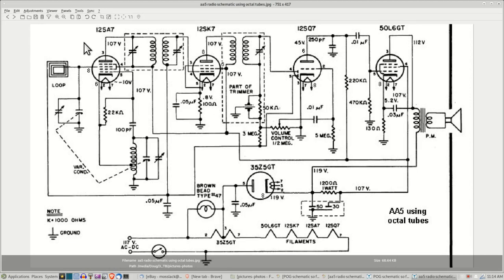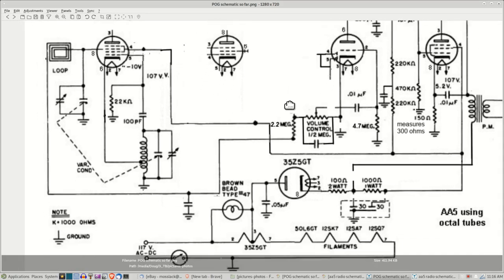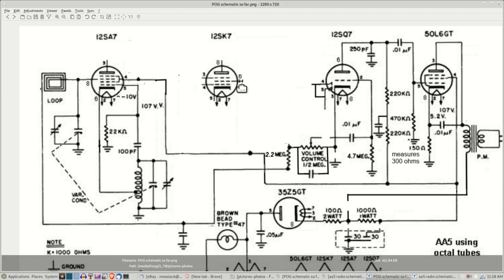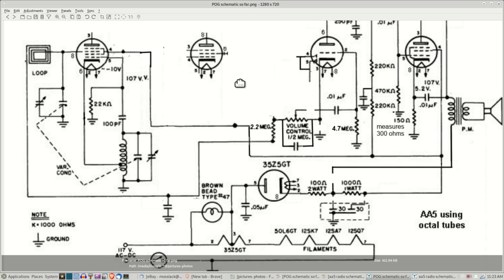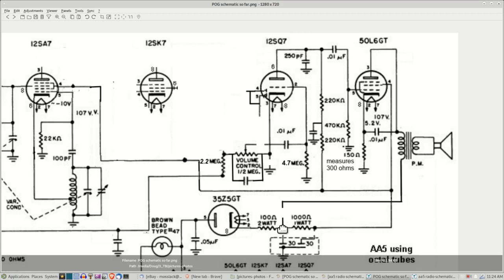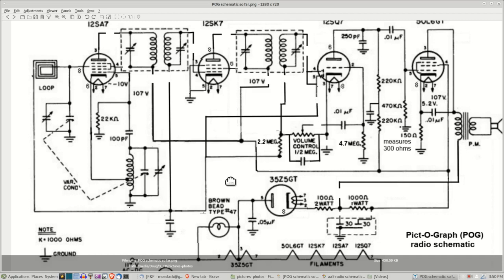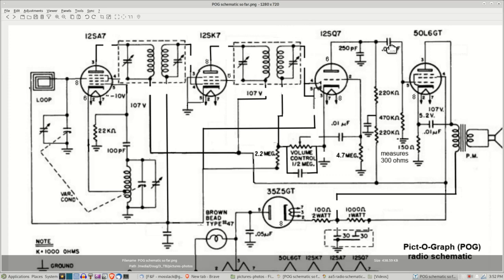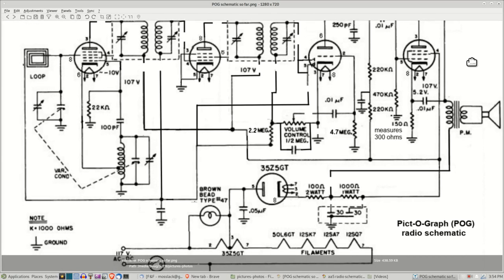DERB - Friday Flap - Night ride and talk of the POG!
Covered a lot of ground with this one. Was very pleased with the low light level performance of the Rexing Dash cam as you will see in the video. :)